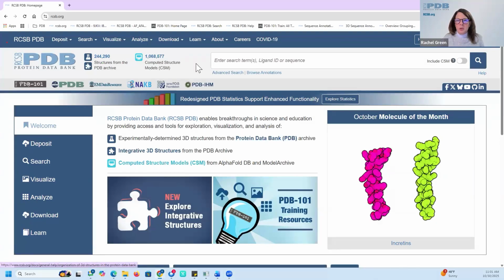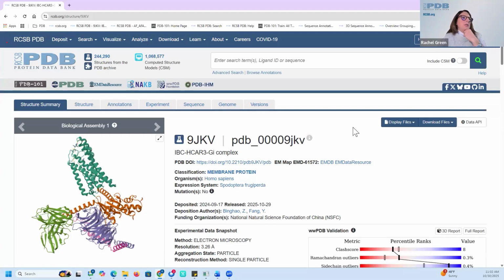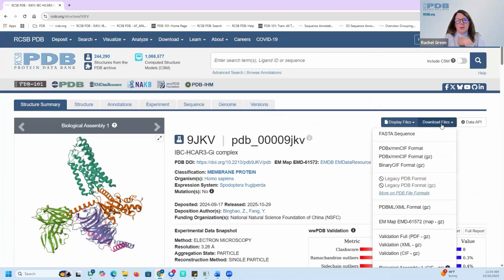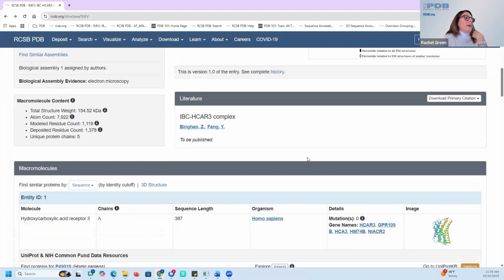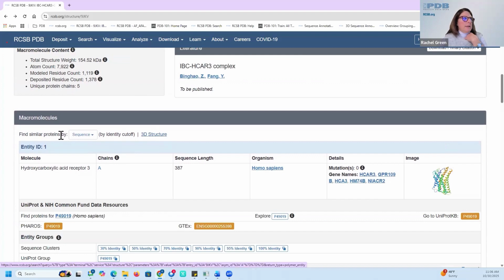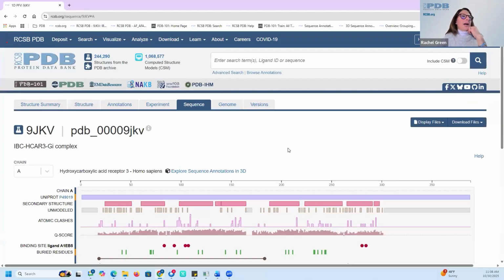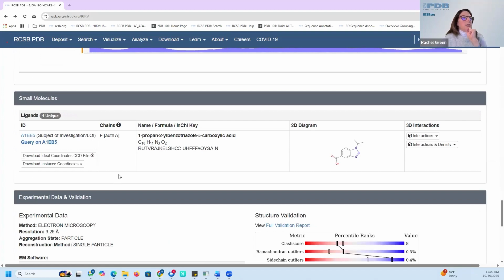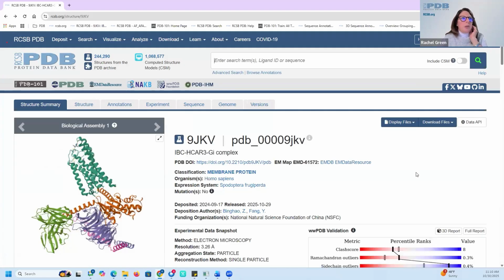Introduction to Structure Summary Pages at RCSB.org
On RCSB.org individual PDB structures and Computed Structure Models can be explored through Structure Summary Pages (example that provide high-level information about the entry, with additional tabs that offer a 3D structure view (Mol*), external structure annotations, experimental information, sequence annotations, genome alignments, ligand quality information, and the versioning history of the data files.

Watch this brief tour to learn more.